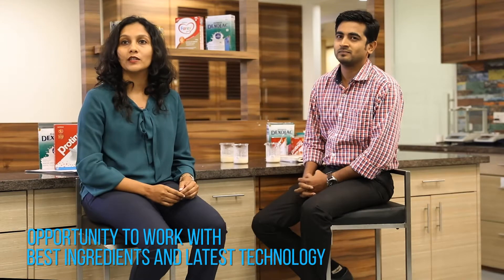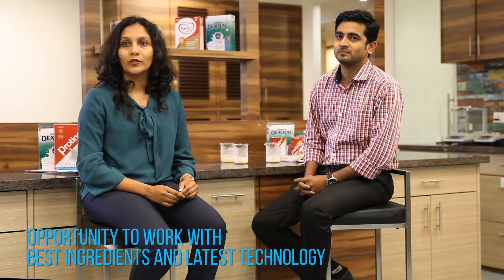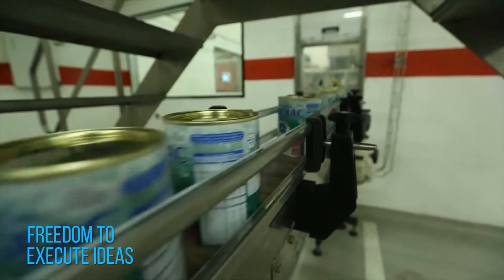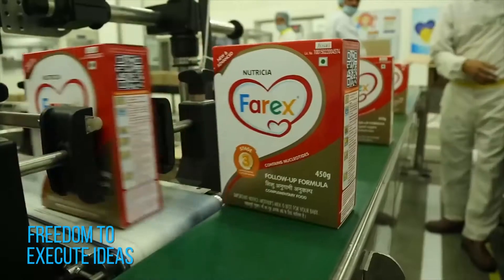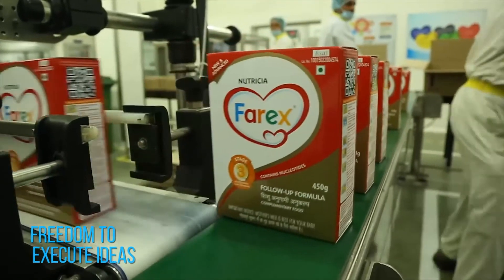Innovation And Technology Key Drivers